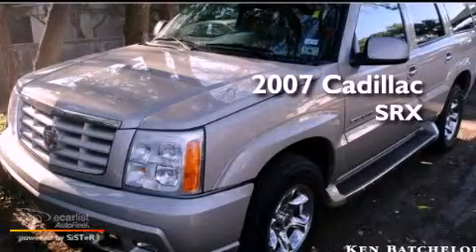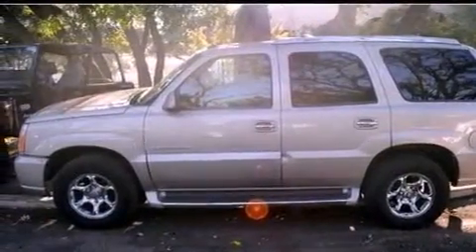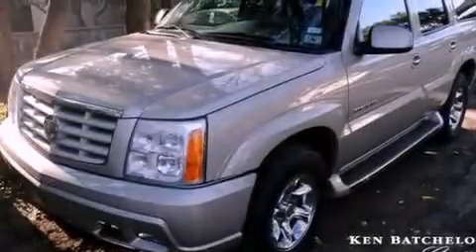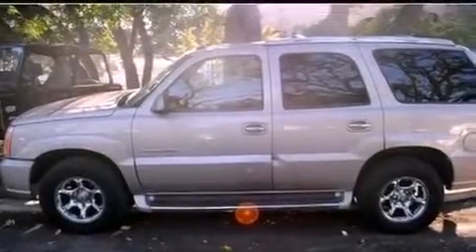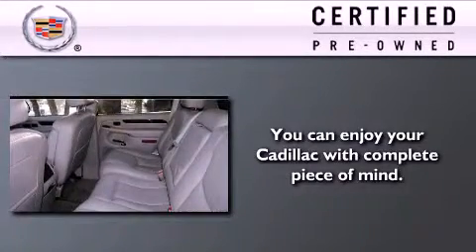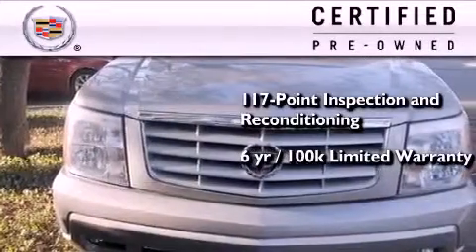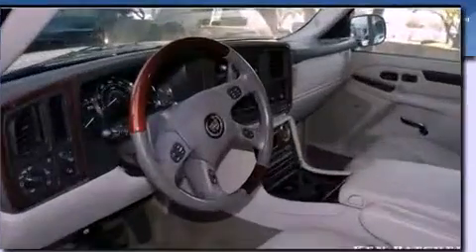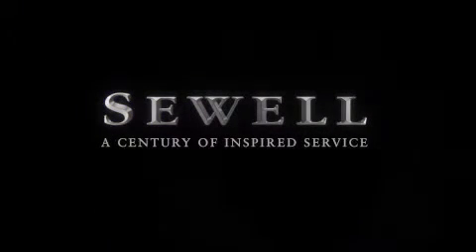2007 Cadillac SRX Certified San Antonio TX 78230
Year : 2007

 Make : Cadillac

 Model : SRX

 Engine : Northstar 4.6L Variable Valve Timing V8 SFI

 Trans . : Automatic

 Exterior : Silver

 Miles : 71,599

 Interior : Tan

 11001 IH-10 W

 Mission

 Values

 Preowned 2007 Cadillac SRX San Antonio TX